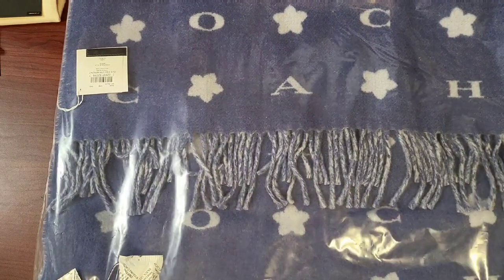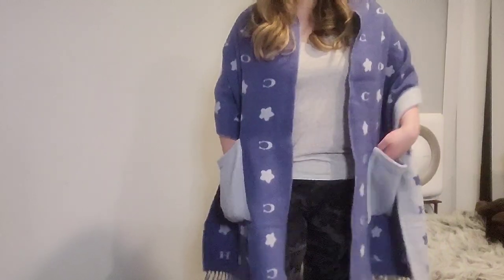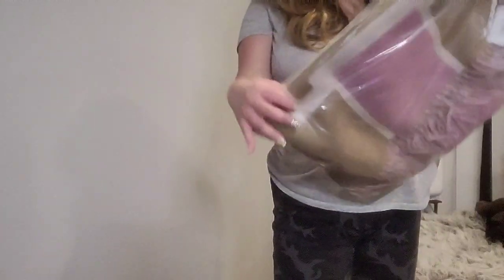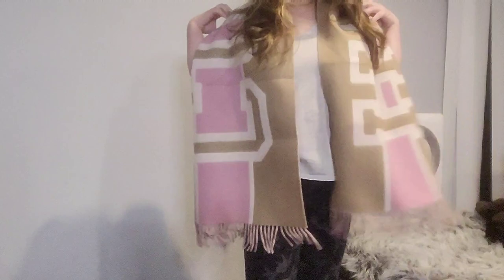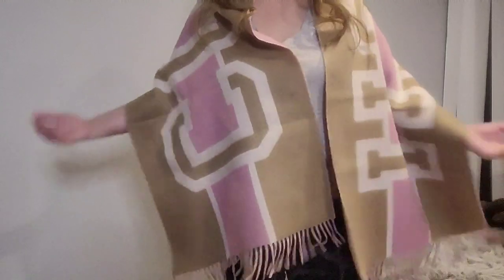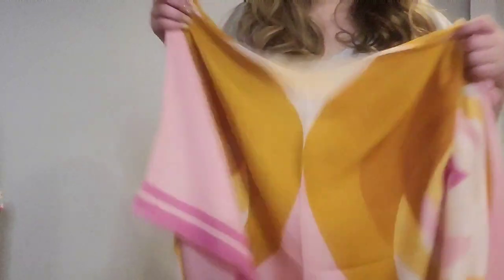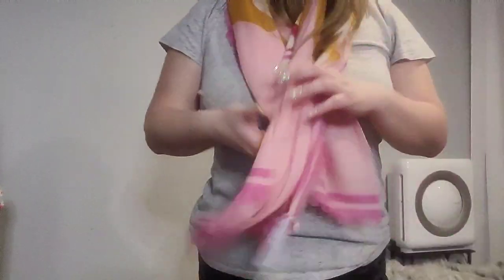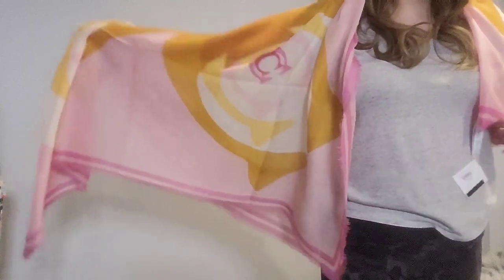Unboxing Coach Stars Oversized Muffler Pockets, Reversible Colorblock, Kaleidoscope Signature Scarf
Coach Stars Oversized Muffler With Pockets
Coach Kaleidoscope Signature Oversized Square Scarf
Coach Outlet Women's Reversible Colorblock Oversized Muffler - Beige